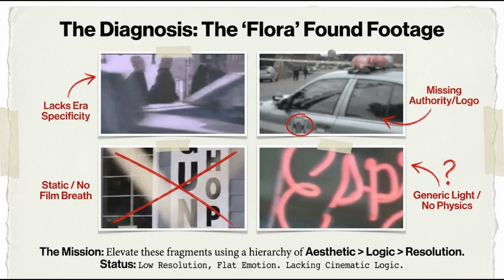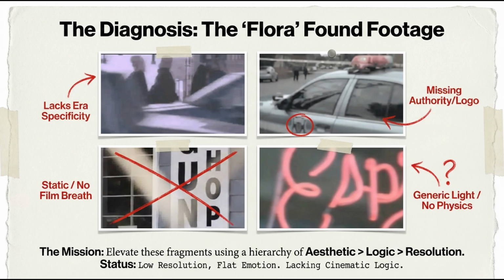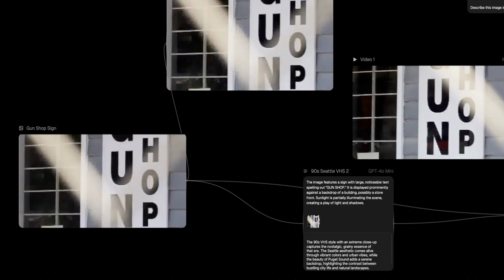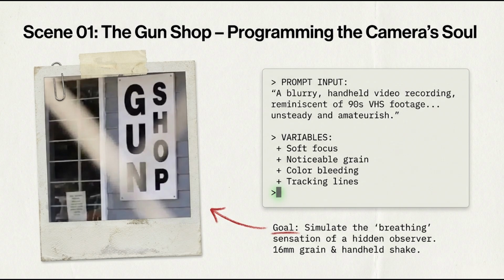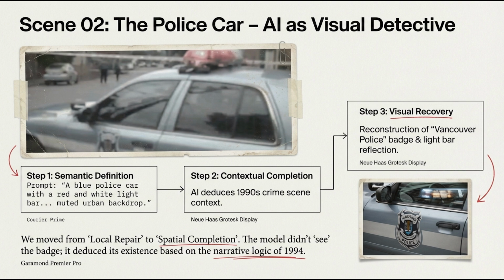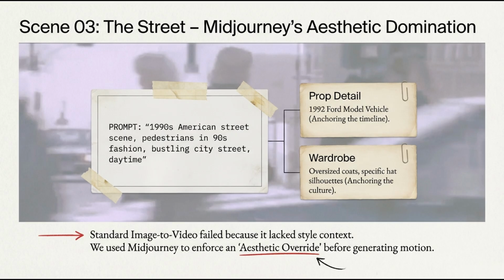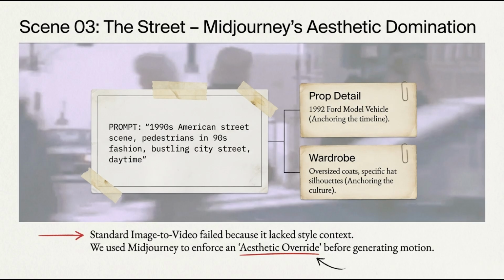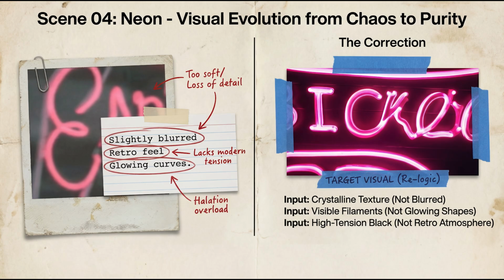NTU Visual Archaeology AI Aesthetic Huang Li n0288992 Full VO en